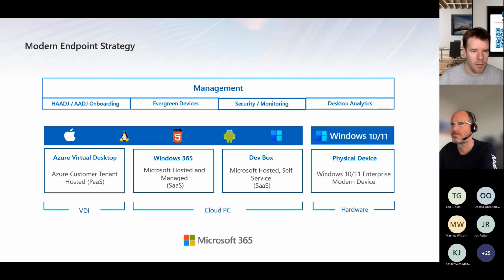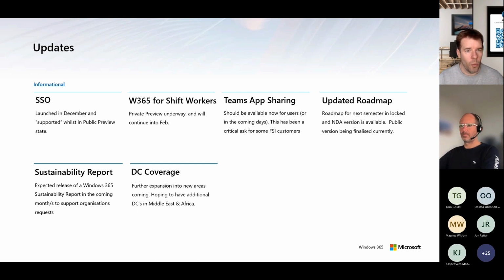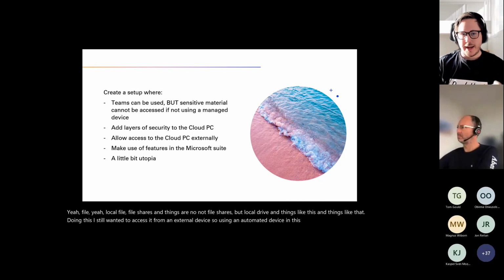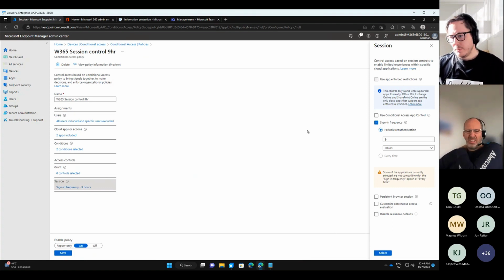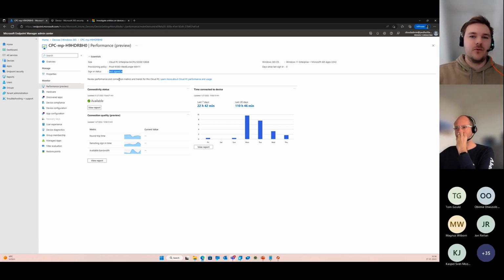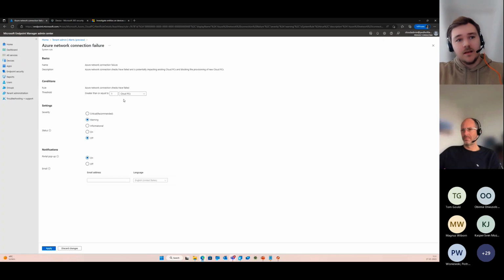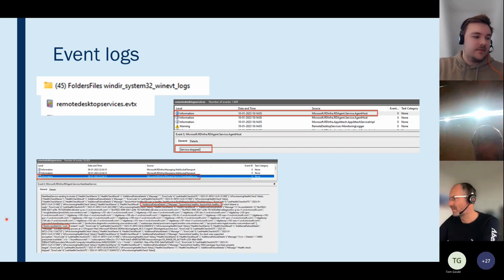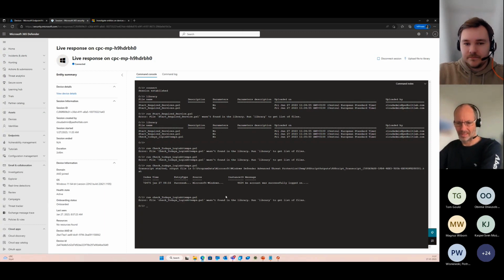EMEA Windows 365 User Group - January 2023 Event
Sessions:
Nick Hall (Microsoft) - The other side
Ola Ström (MVP) - Create a secure workplace for the hybrid world with Cloud PC
Morten Pedholt (MVP) - Understand and troubleshoot Cloud PC Issues